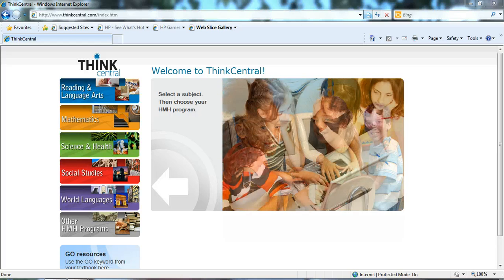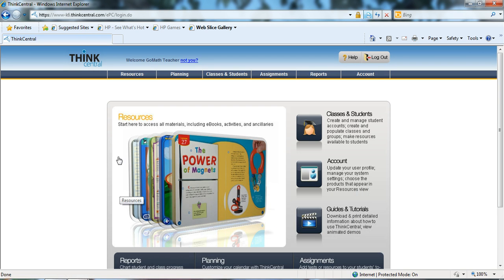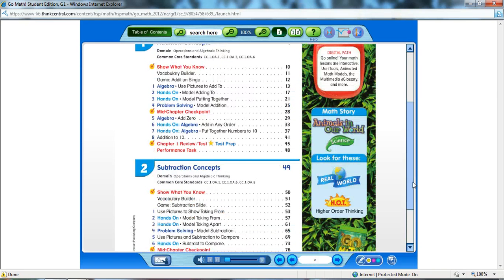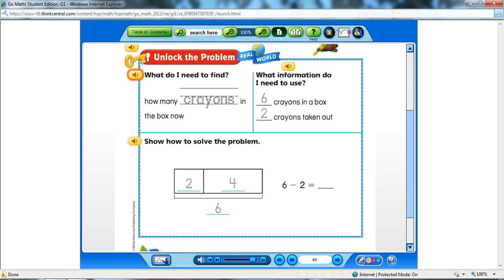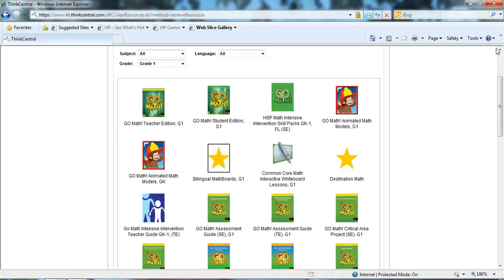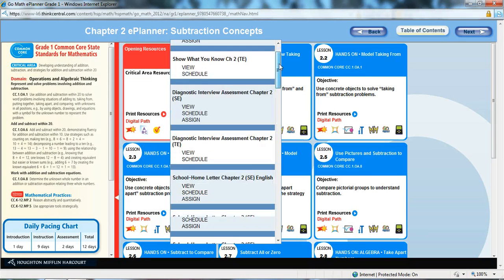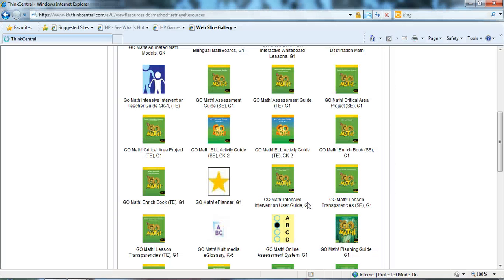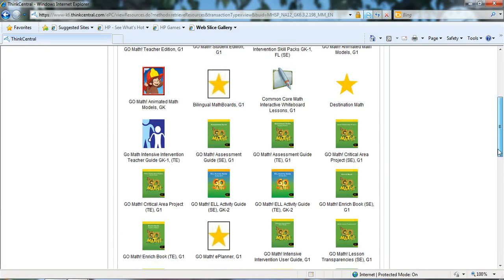Christi Pilcher presenting logging into Think Central's Go Math and accessing resources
Think Central Go Math Session 1: Logging In and Accessing Student/Teacher Resources. Christi Pilcher, Presenter